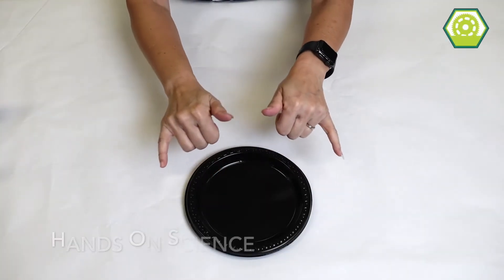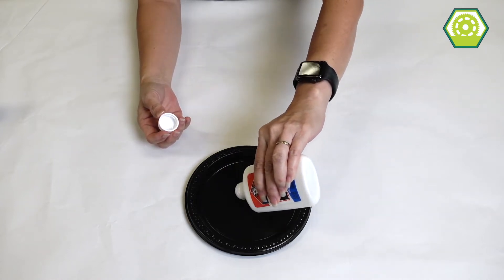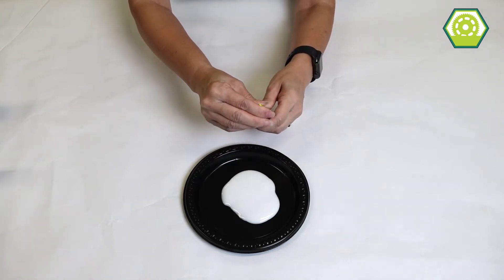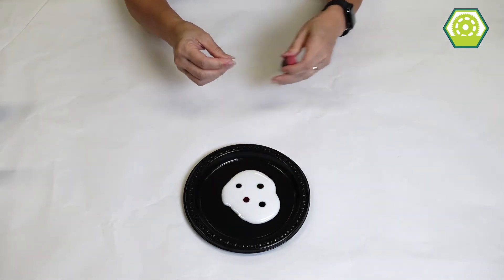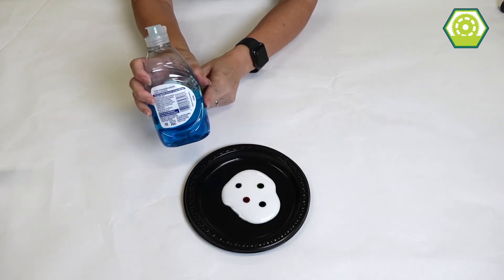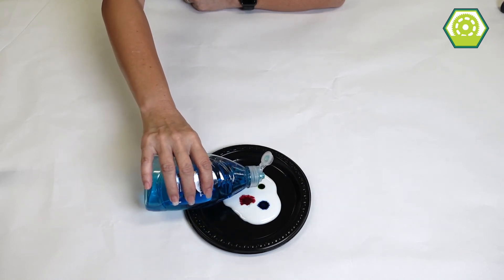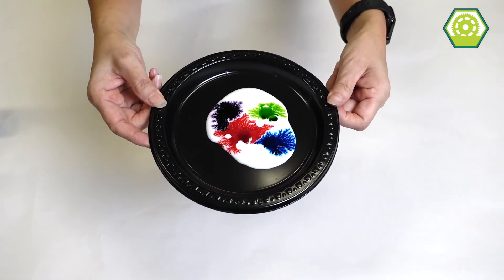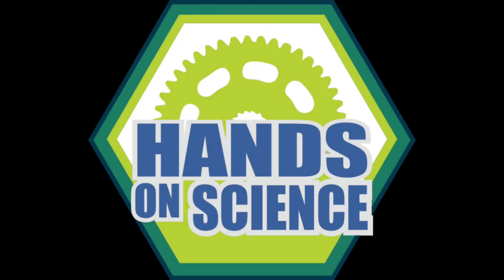🎩Magic Glue 🎩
Mel does magic with glue! Watch and see how she does it!!